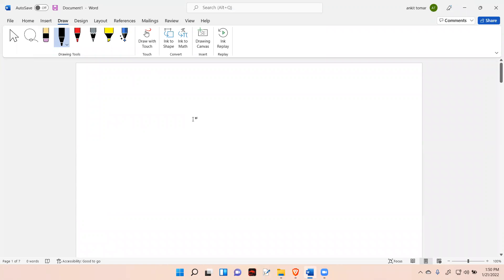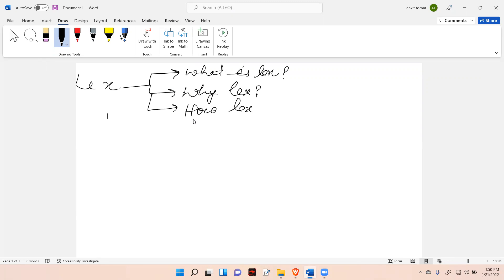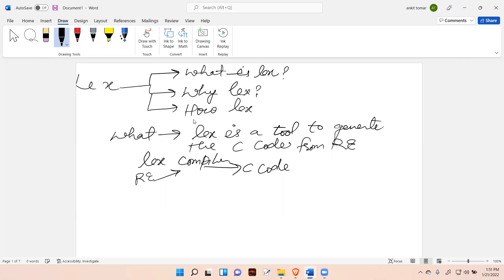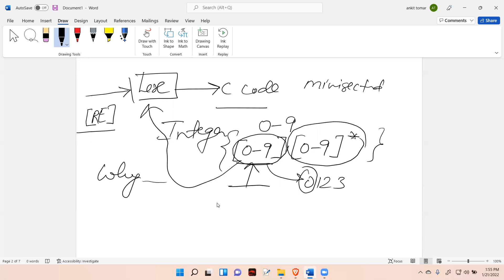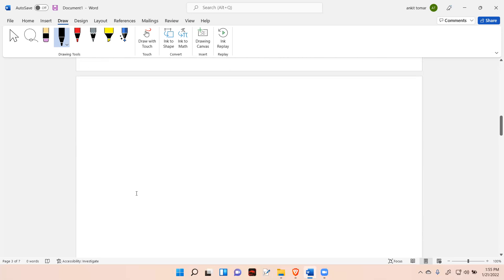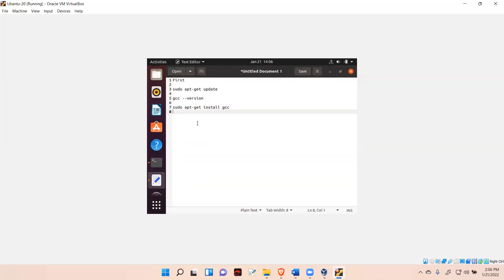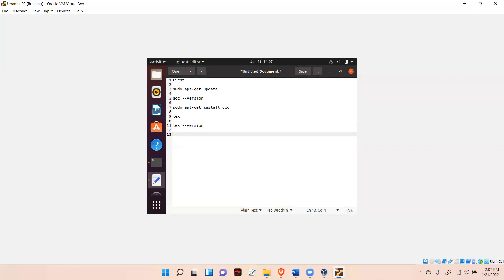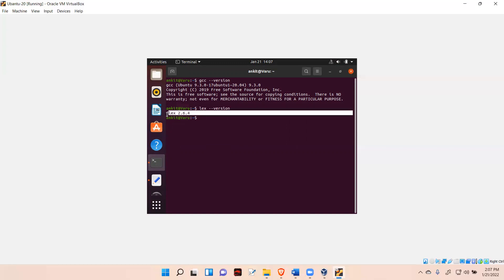Hands On with Lex tool